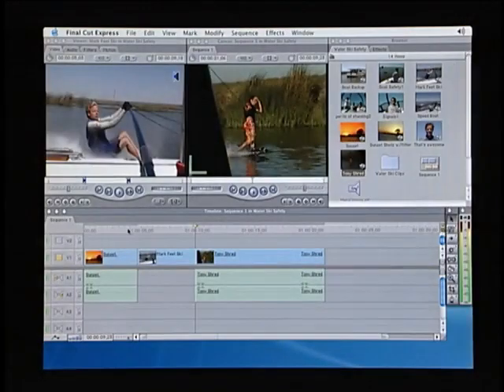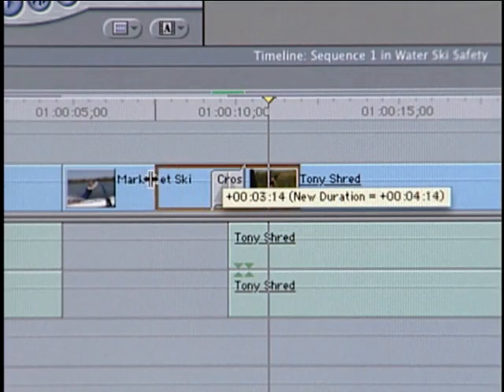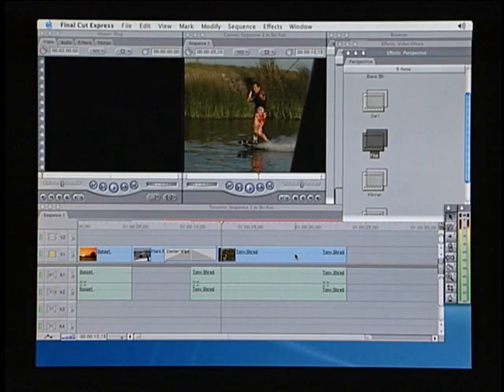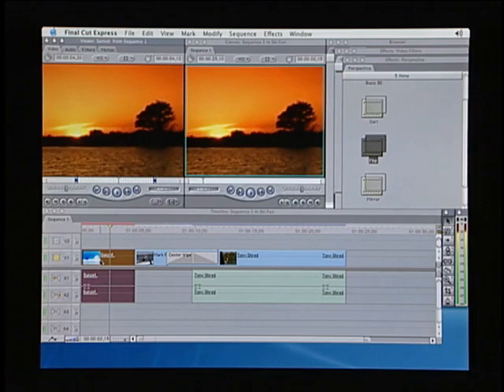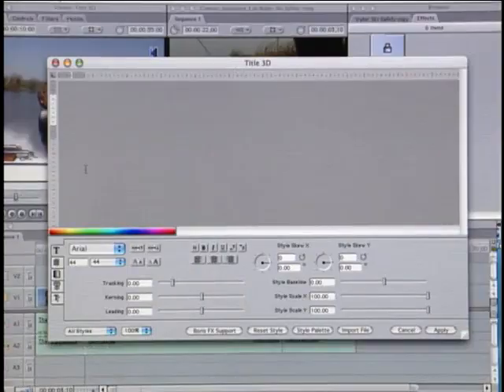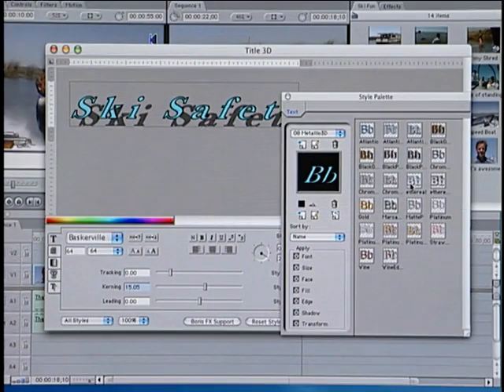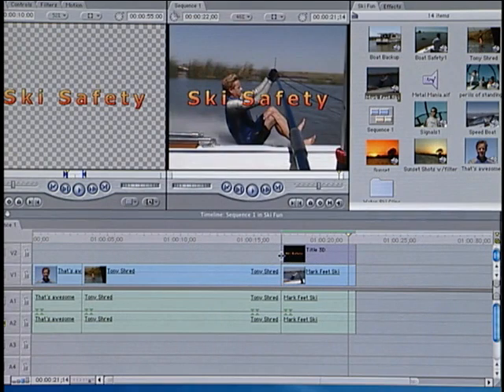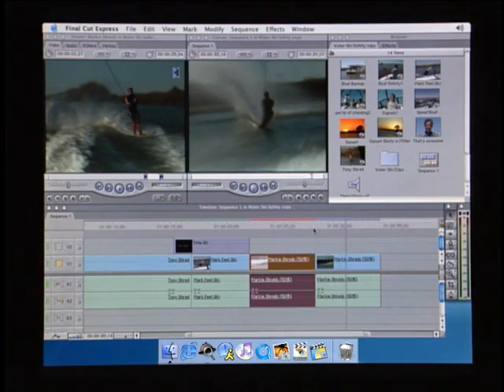Getting Started with Final Cut Express - Adding Transitions (2002)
From the "Getting Started with Final Cut Express" DVD
also this is an excuse for not uploading for a while Sorry !